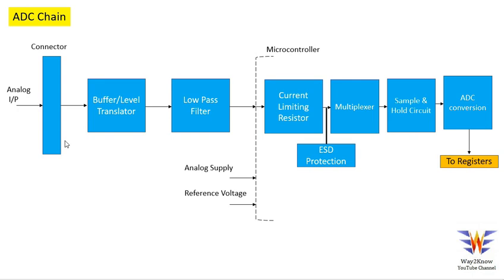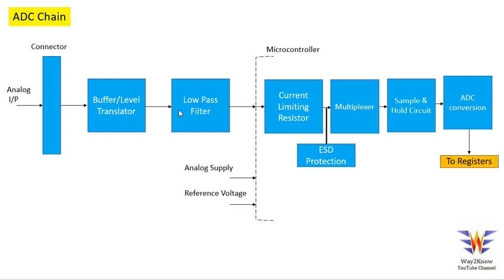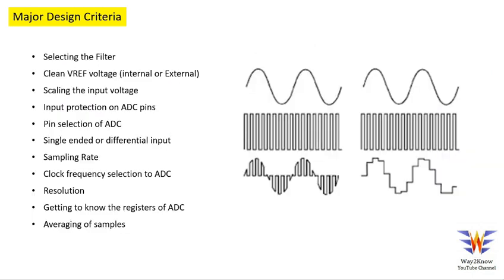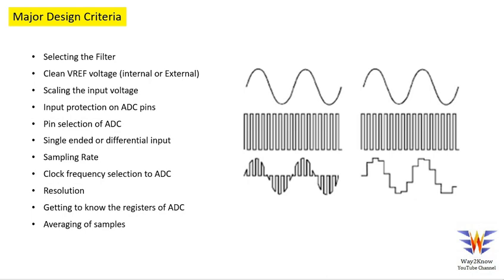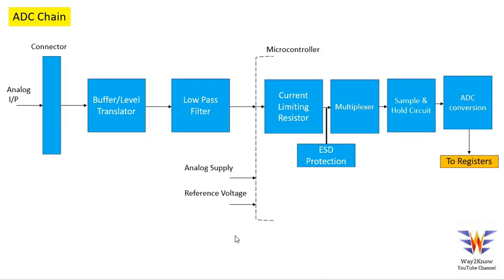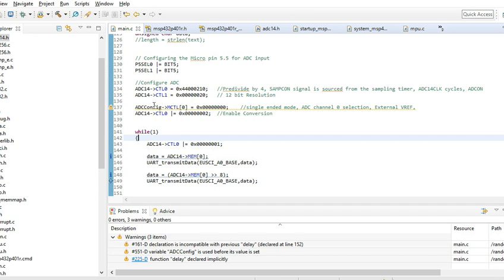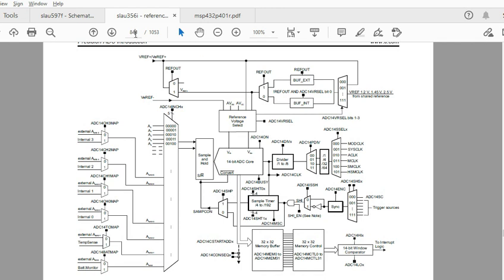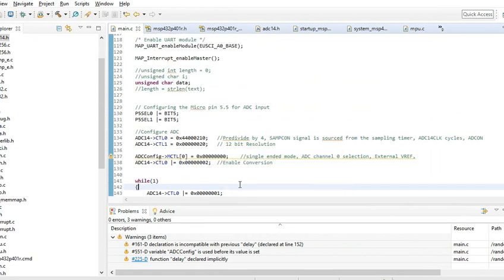ADC in Microcontrollers || Programming ADC in MSP432 || Analog-to-Digital Converter Design Guide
This video covers the following:
1. ADC flow in an embedded board
2. Design Criteria for ADC based designs
3. ADC in MSP432 Microcontrollers
4. Programming ADC in MSP432